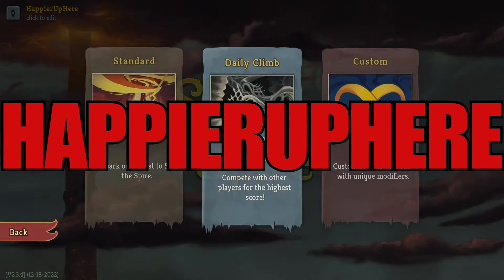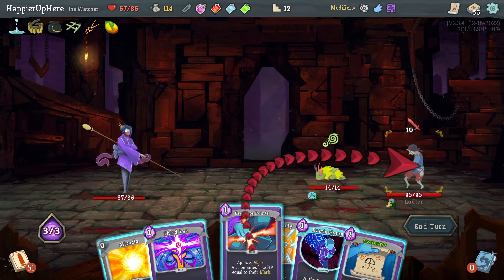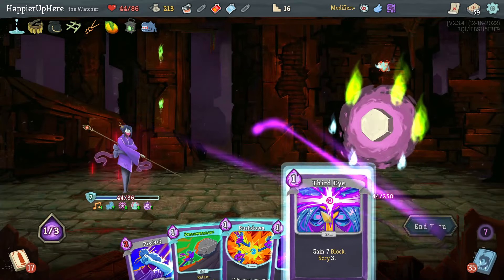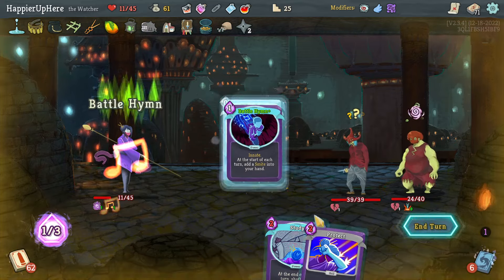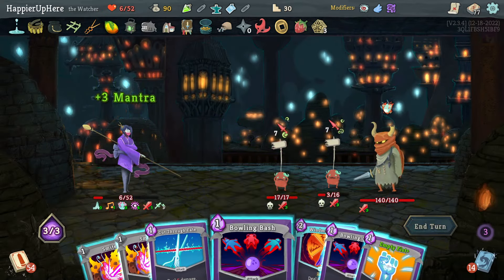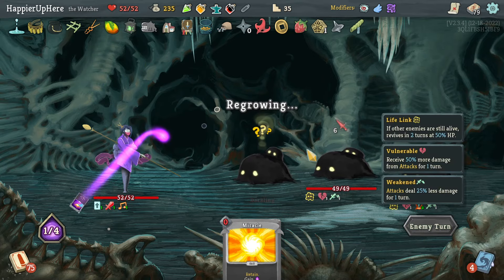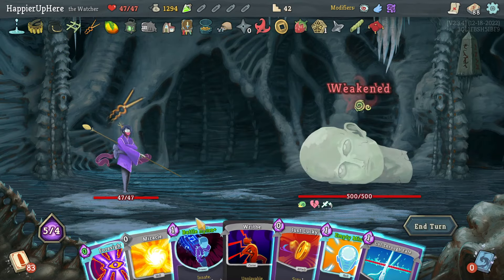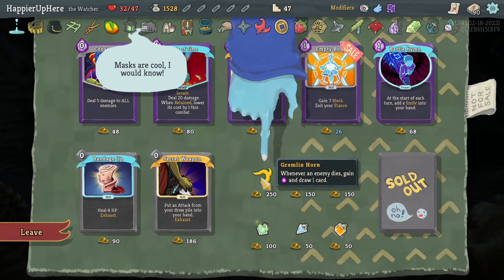Slay the Spire April 15th Daily - Watcher | I haven't flown in a while, so I might forget that I can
Hi All! This is my attempt at the April 15th Daily with the Watcher. The run starts at 1:41, and yesterday's review starts at 57:03.
The modifiers for this daily are:

1. Insanity: Start with a random deck of 50 cards.
2. Flight: You may ignore paths when choosing the next room to travel to.
3. Night Terrors: Resting at Rest Sites heals 100% of your HP, but costs 5 max HP.

My final score was 1600, which was ok. I perfected 8/10 of the possible Elites and 2/3 of the bosses.

00:00 Intro
00:36 Insanity Deck Review
01:41 Act I
03:09 Realizing I have Flight
11:22 Act I boss fight
14:04 Act II
29:17 Act II boss fight
32:58 Act III
49:37 Act III boss fight
55:47 Recap
57:03 Yesterday's Review